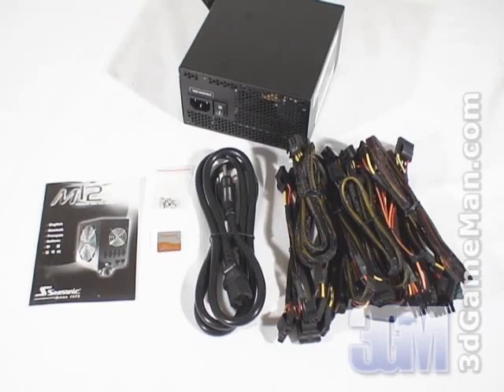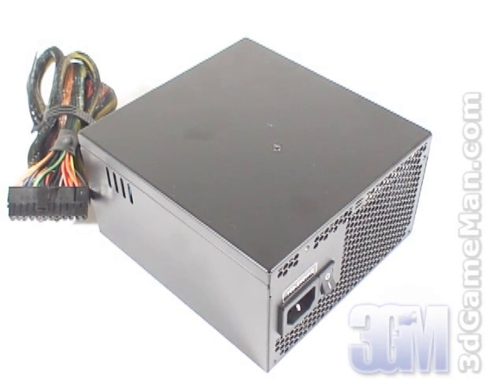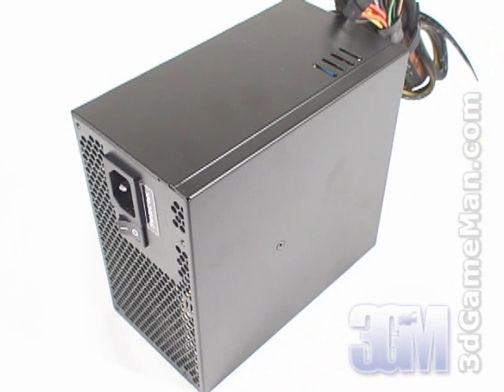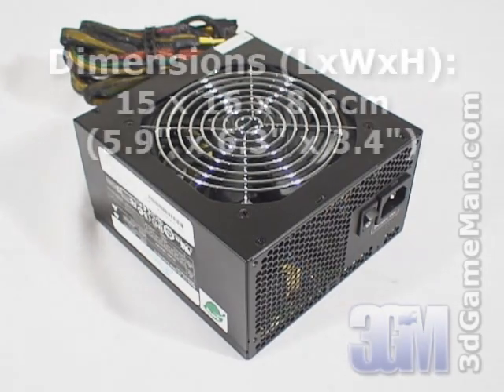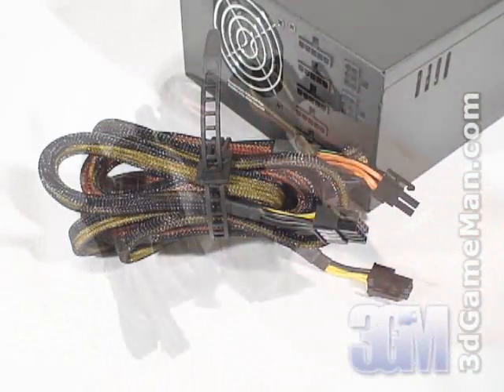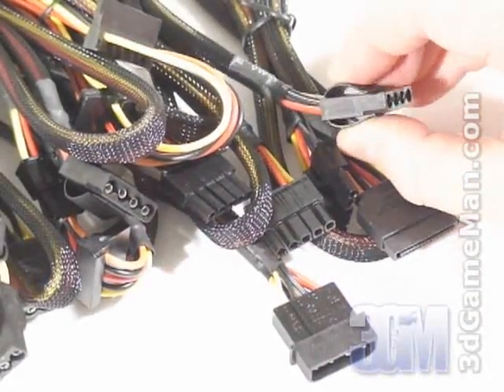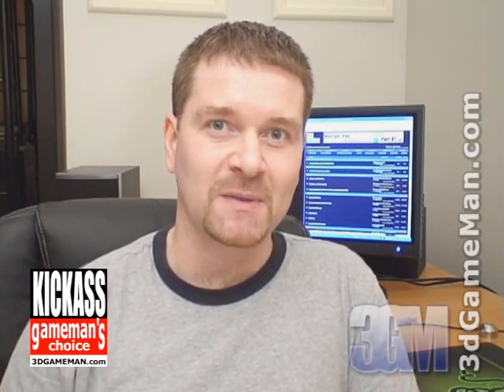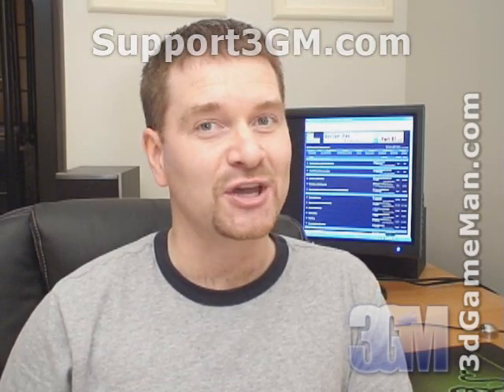#737 - Seasonic M12 Modular 700W Power Supply Video Review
"The Seasonic M12 Modular 700W Power Supply performs very well, has a quiet 120mm fan, and another fan if it's required. This is a modular power supply. However, the main motherboard 20/24, 8pin, and 4pin leads are hardwired into the power supply and are not modular. Modular power supplies give you the freedom of selecting only the leads you require, therefore freeing up a lot of cable mess inside the case, thus increasing airflow. Watch the Video to find out more..." ~3dGameMan.com